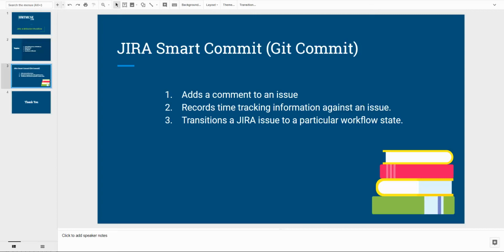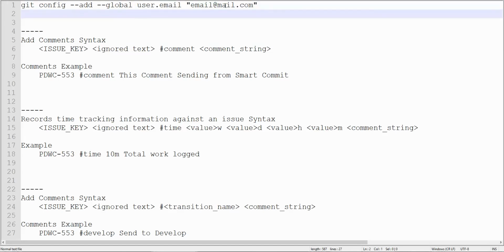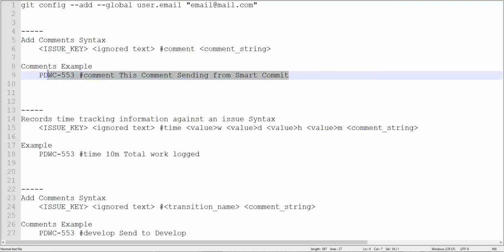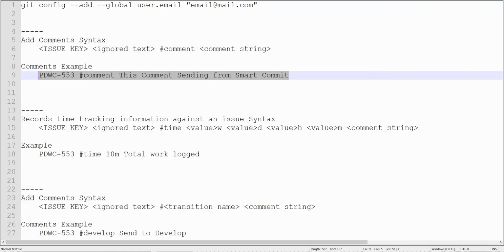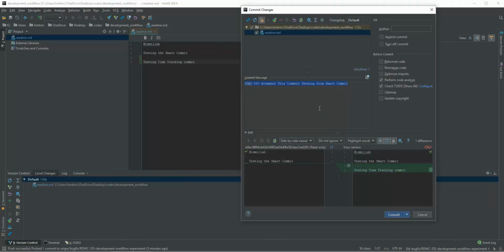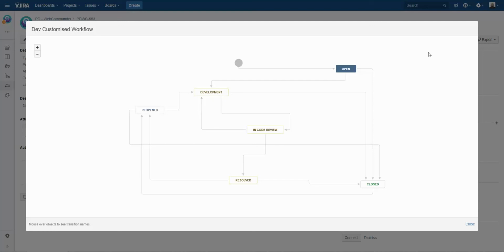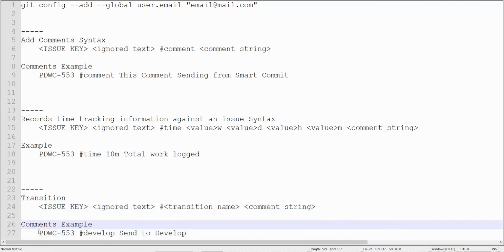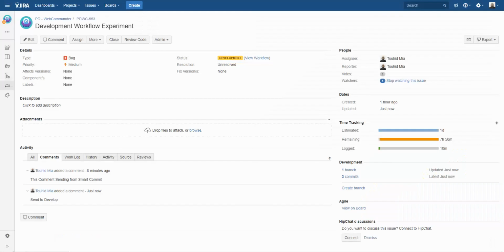JIRA Software Smart Commit, Part-2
JIRA Smart Commit using IntelliJ IDEA